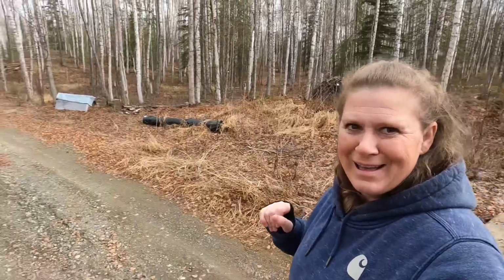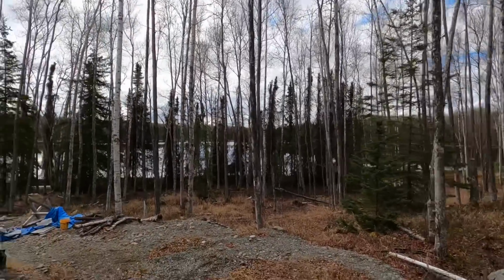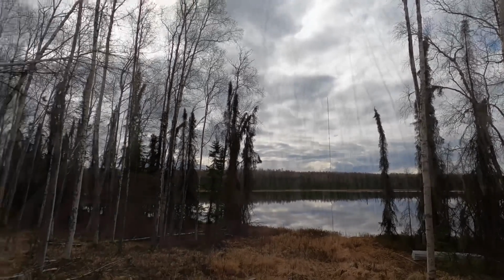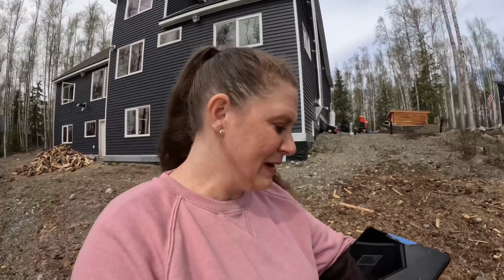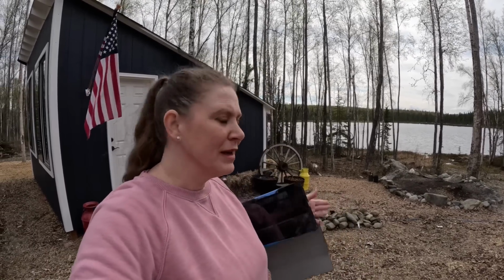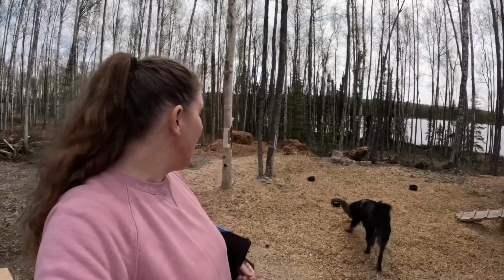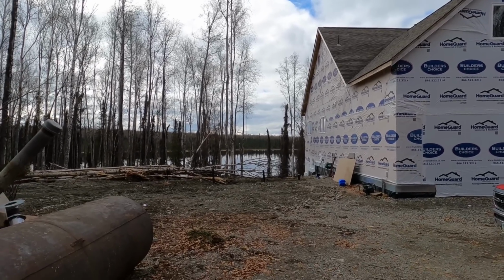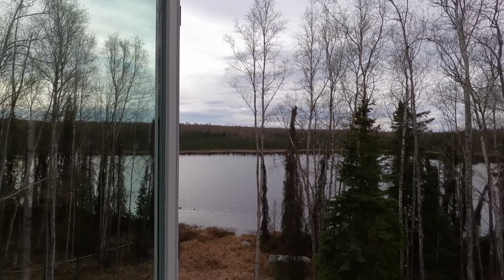Two Years in the Making: The Remarkable Transformation of our South Central Alaska Homestead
It’s been 2 two years of building this homestead and yard clean up. We are so happy with how it’s coming along and look forward to what’s yet to come.

Welcome to Modern Homestead Alaska. We are located in South Central Alaska near the town of Wasilla. Living in Alaska and building our dream of “modern Homesteading” through the wilds of winter and the long summer days. We started building our Modern Homestead in 2021. We have since completed the upper levels of our home. Built a 16x16 foot chicken coop that dreams are made of. Our chicken ladies live in luxury as they view the beautiful lake from large windows inside the beautiful coop. We raise our own poultry, hunt for our food. We are avid fisherman And woman. We also built an amazing and beautiful wood shed. We have great big garden planes for the future. Join us as we dream big dreams and live everyday working hard to accomplish them.

CODE: Jessicamilnes1

larger items must be shipped to 4074 S CountryDr. Suite B # 879244 Wasilla AK 99687